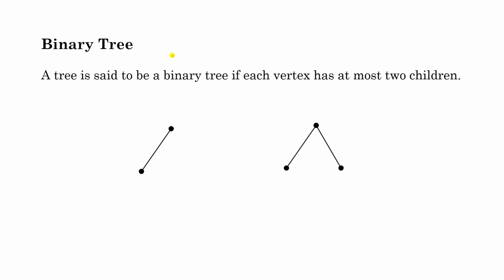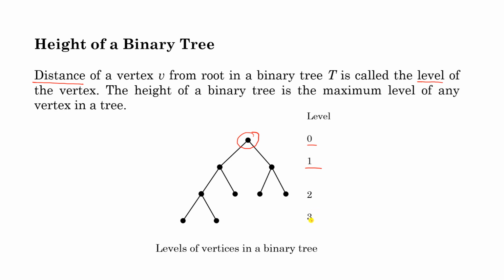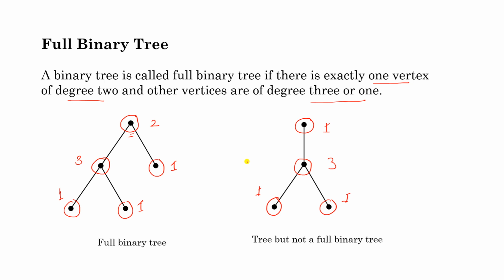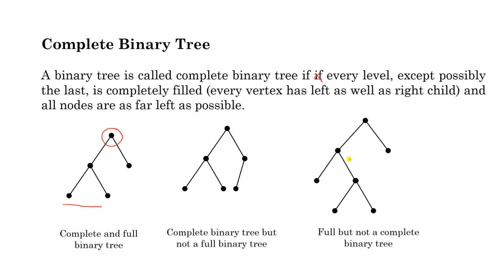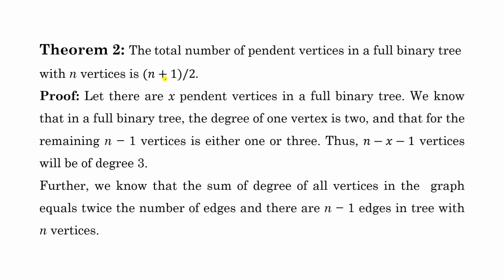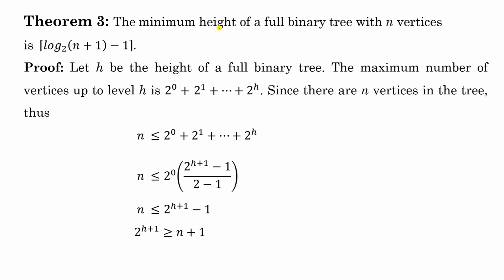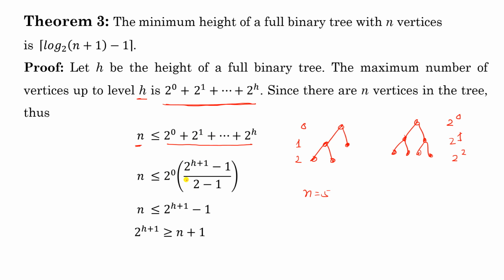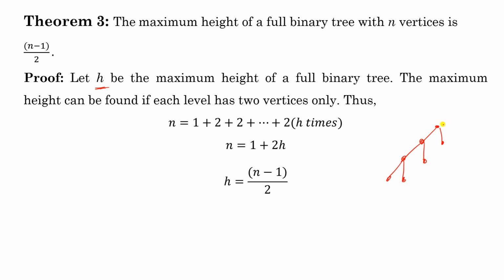Binary Tree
This lecture discusses binary tree, full binary tree , complete binary tree and minimum and maximum height of a full binary tree.